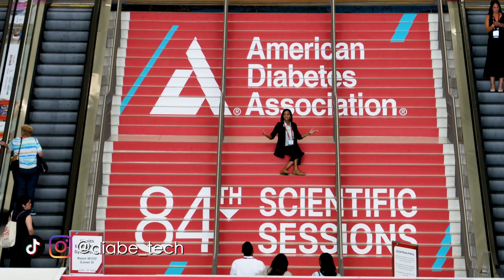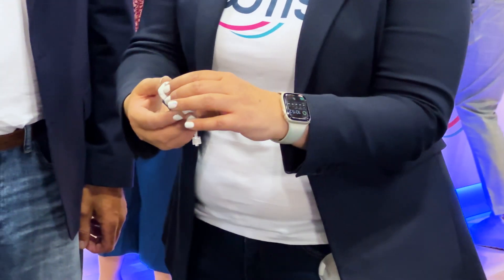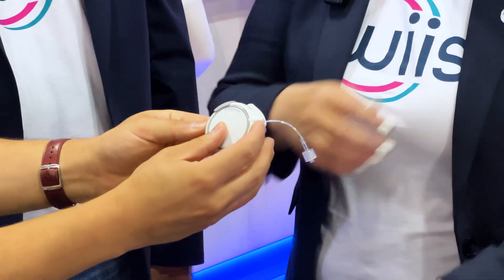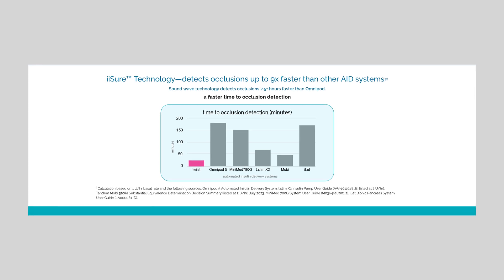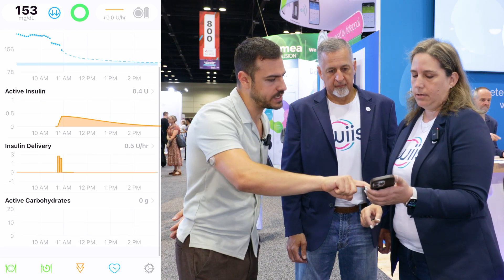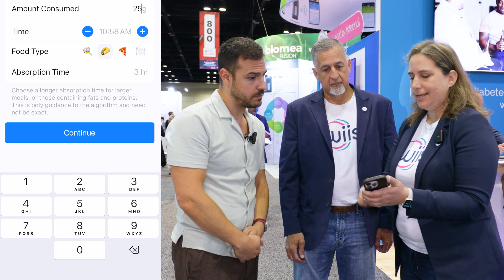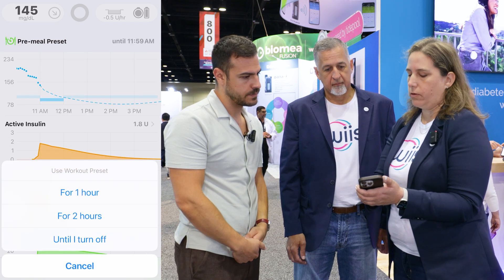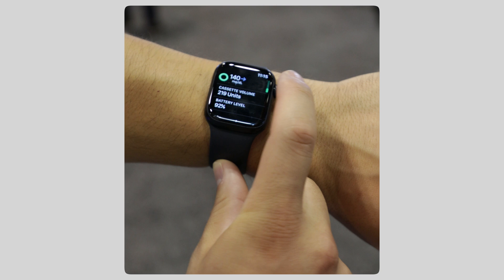First Look at the New Twiist Insulin Pump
The twiist insulin pump is a new AID system coming from Sequel Med Tech. The device is powered by the Tidepool Loop algorithm - a system that stems from the open source community. I got a demo of the iPhone and Apple Watch app that showed off everything it can do!

Chapters:
Intro: 00:00
Twiist Pump: 00:27
iPhone Control 03:26
Apple Watch: 06:44